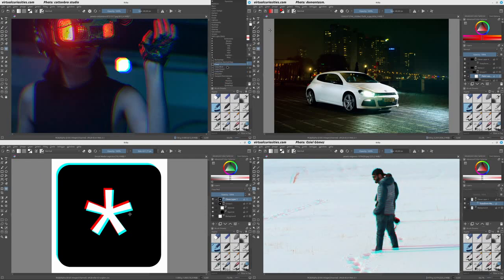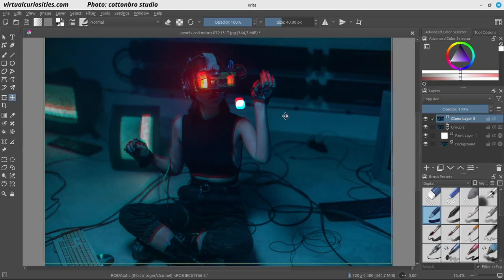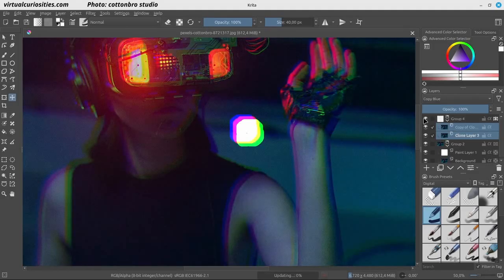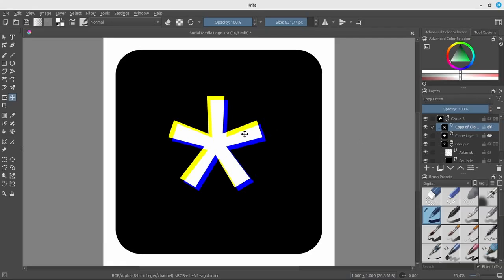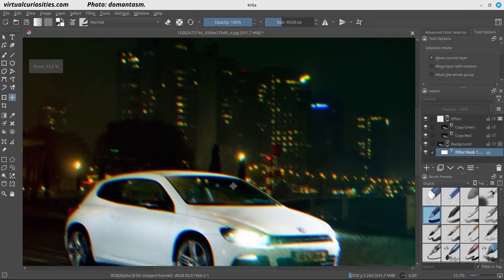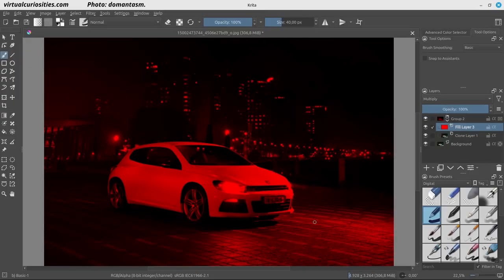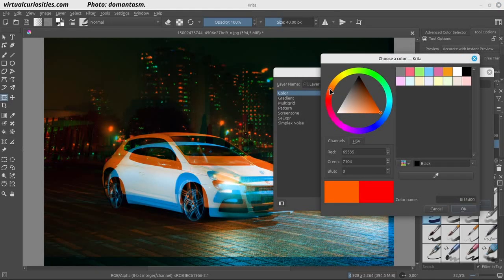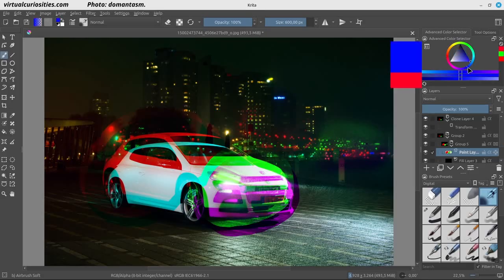Chromatic Aberration Effect in Krita (Photo Editing Tutorial)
In this tutorial, we'll learn how to create a chromatic aberration effect in Krita, a free and open source image editor.

0:00 Intro
0:22 Using "copy red" blend mode
4:03 With semi-transparent graphics
5:56 Using transform masks
7:26 More realistic effect with motion blur
8:04 Arbitrary colors without using the "copy red" blend mode
12:01 Multicolored chromatic aberration

This video features a synthetic voice.